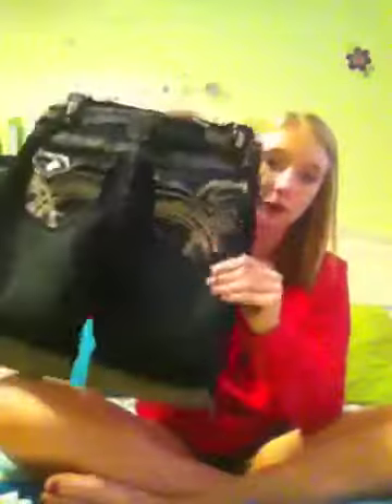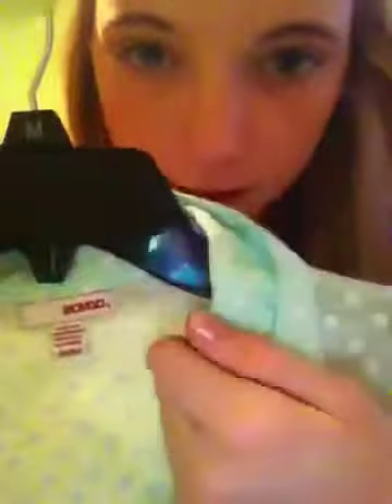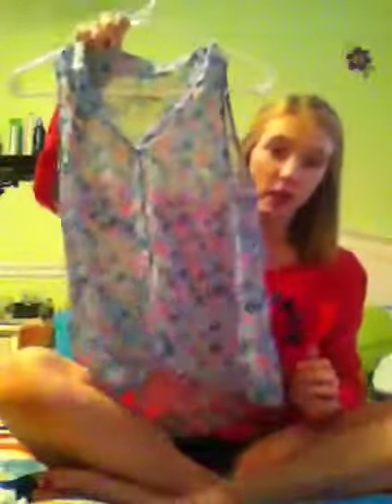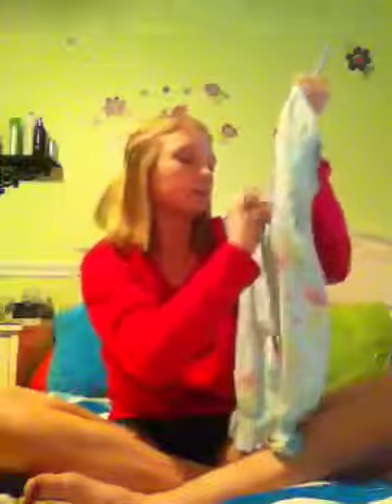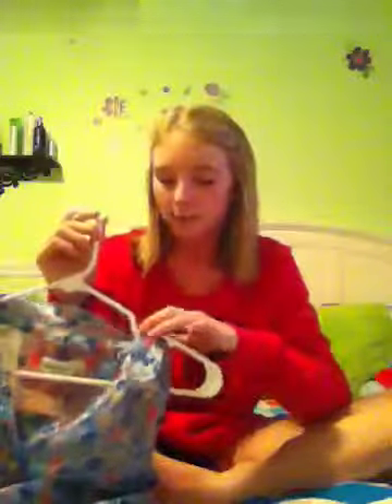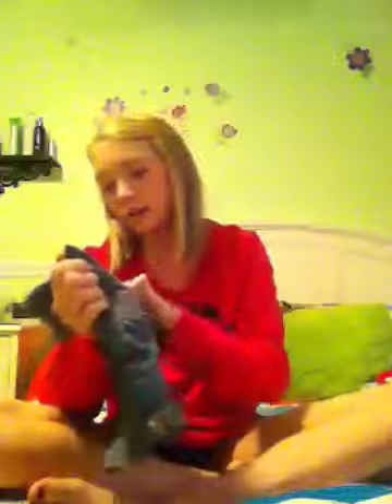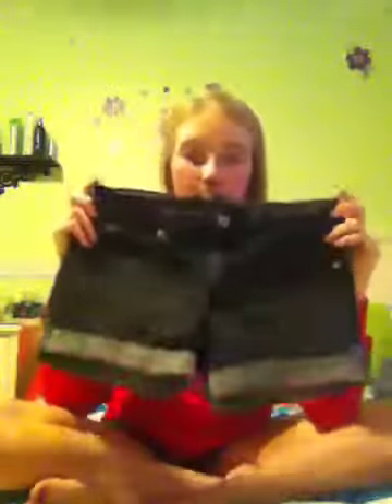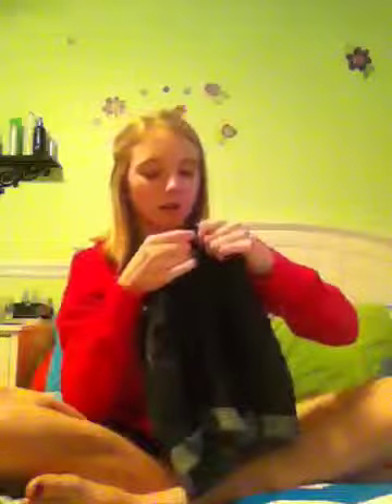Mall Haul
Hype sorry i was just excited thanks to all my subscribers